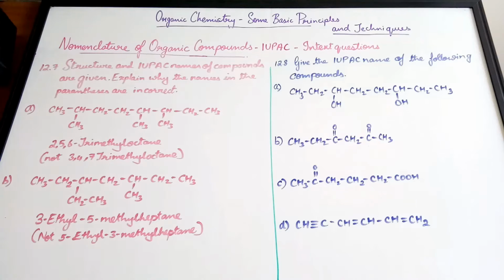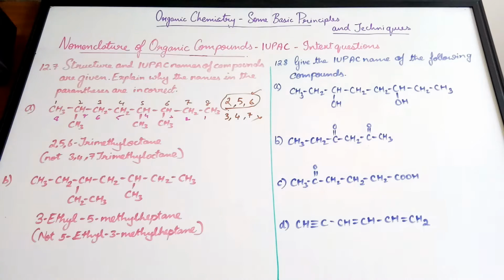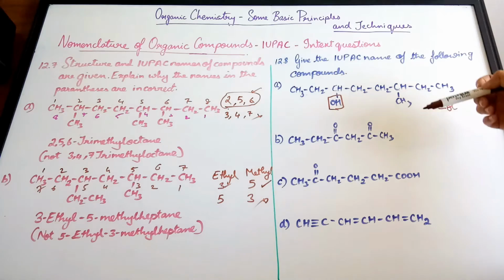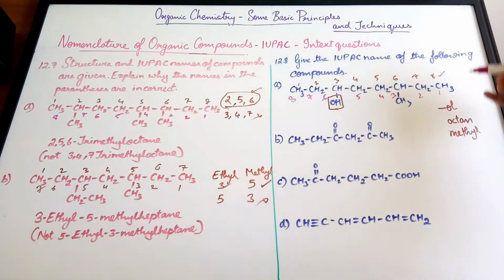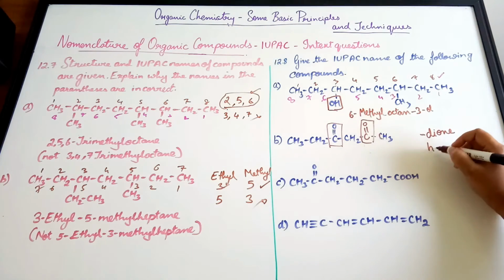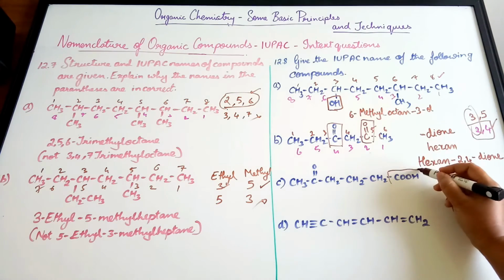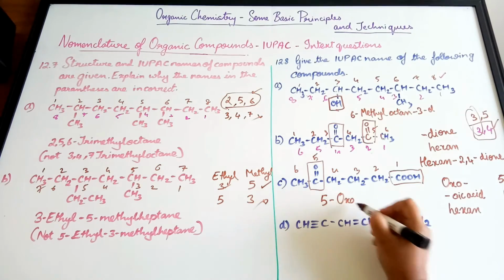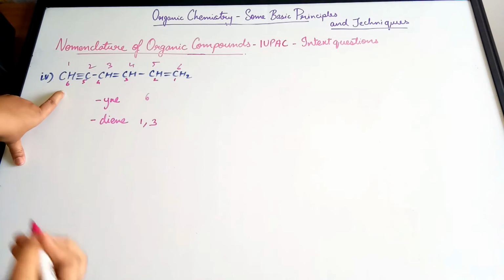Intext questions I- Nomenclature of Organic Compounds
This video is about the intext questions of the fifth topic of the twelfth chapter (Organic Chemistry – Some Basic Principles And Techniques).
12.7  00:00
12.8  02:34
Check out the next video on the topic- Nomenclature of Organic Compounds- Intext questions II